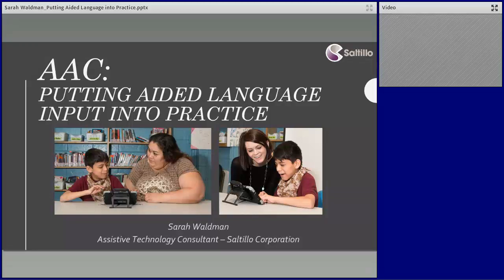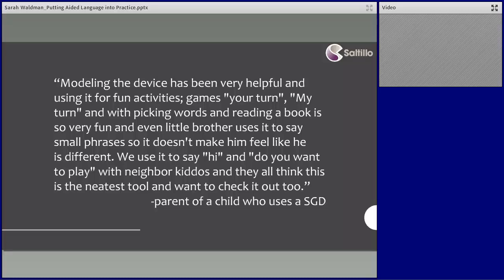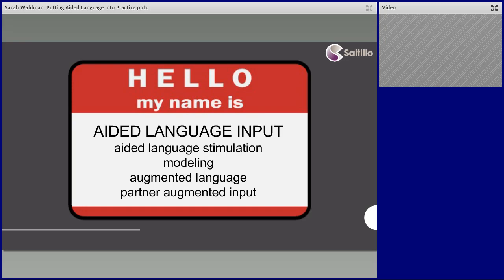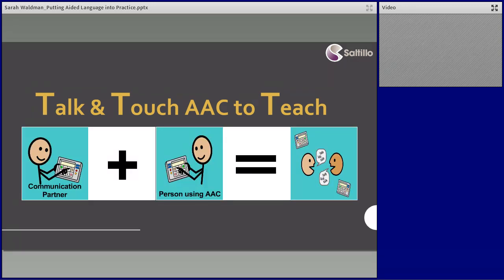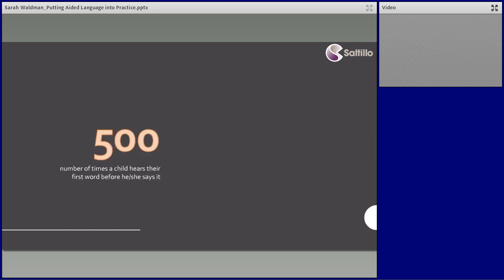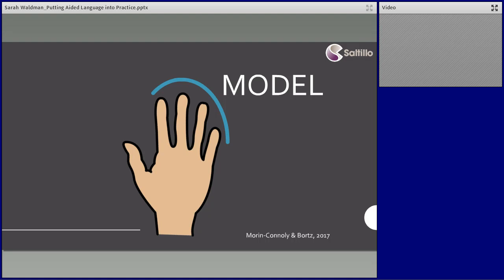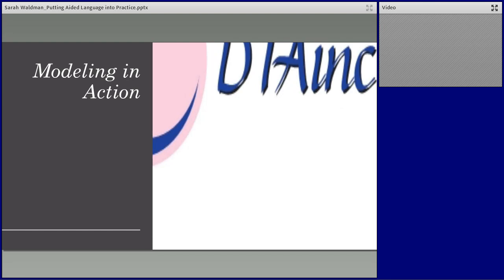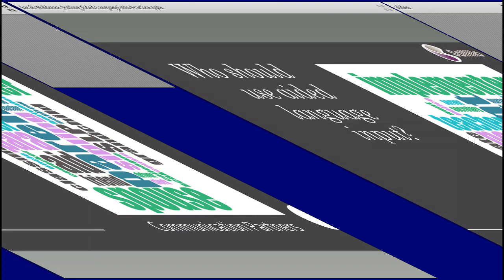Supporting Communication Using AAC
Augmentative and Alternative Communication (AAC) refers to a system, other than speech, that one may use to send messages to another person. Saltillo offers a variety of speech generated devices and software to meet the individuals unique and specific needs for communication. The ability to communicate with assistive technology results in less frustration, greater personal growth, and increased self-esteem. Whether it means that a person can choose a pizza over a sandwich for lunch or can say "I love you" to that special person, communication devices improve lives. This webinar will provide a brief overview of our devices and go in-depth as to how to implement assistive technology to support communication in all environments and with all communication partners.
Presenter: Sarah Waldman, M.S., CCC-SLP